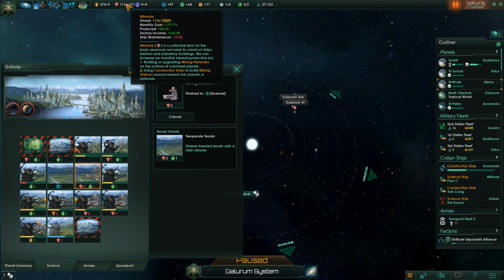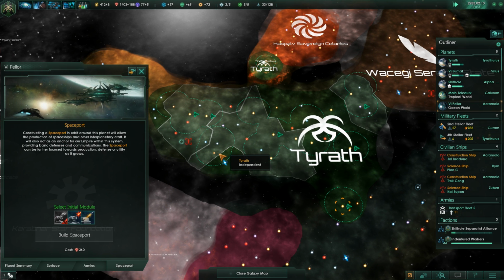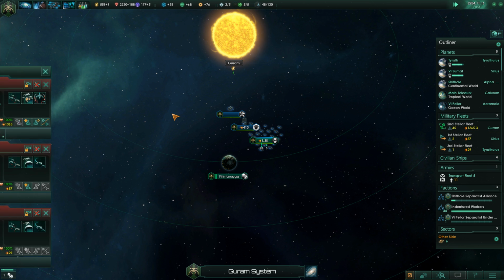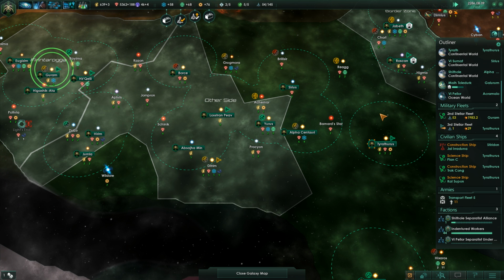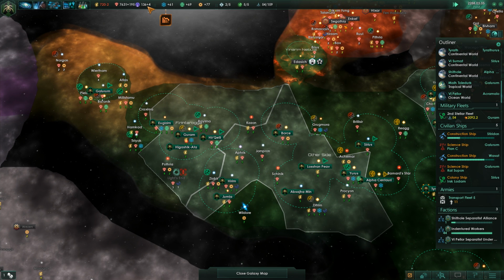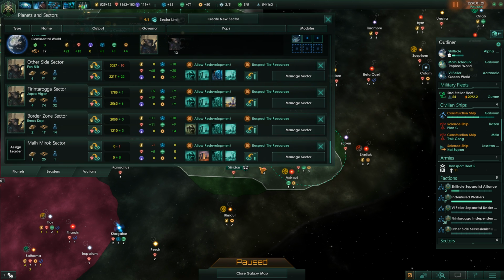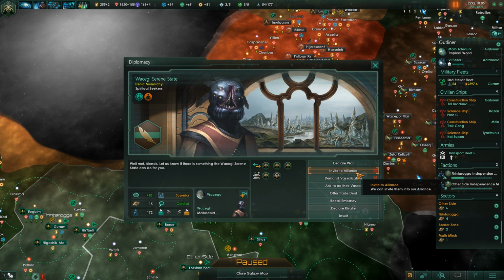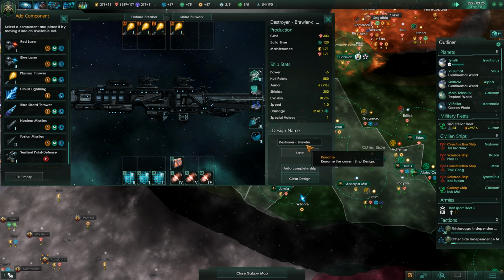Let's Play Stellaris - Clarke Part 11